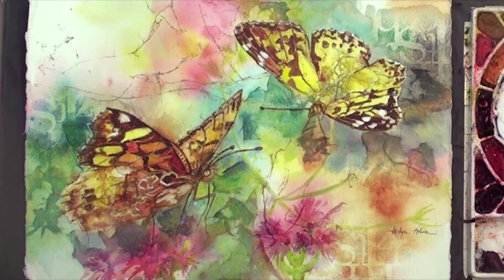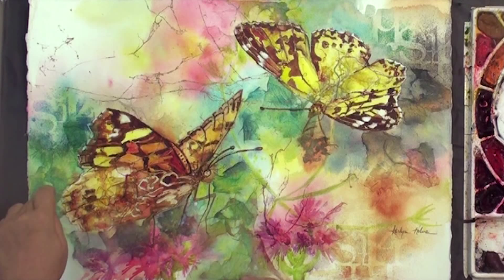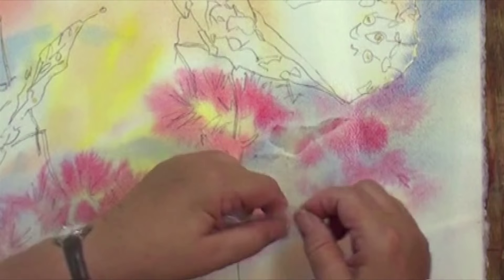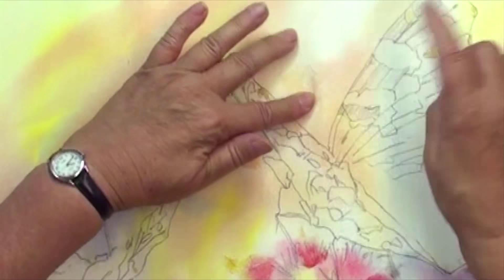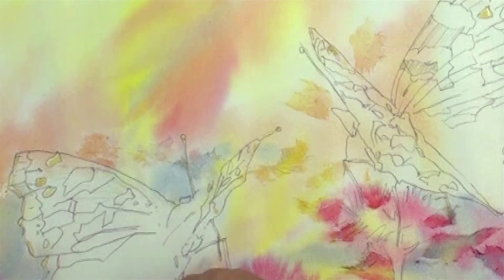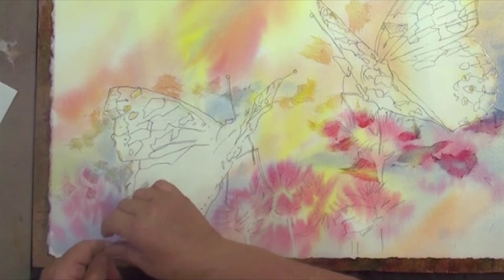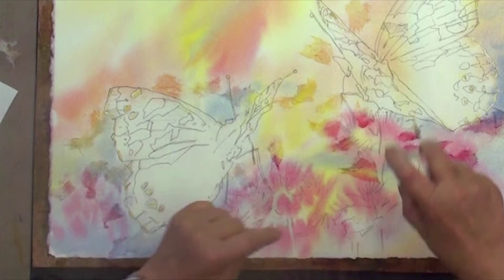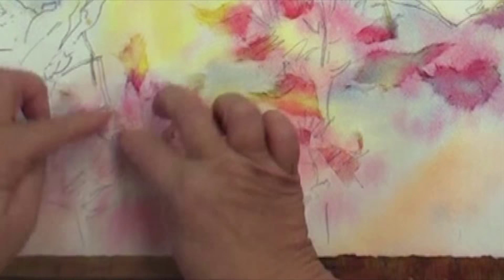Preview | Watercolor Making Your Mark, Part 8, with Karlyn Holman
In this preview to Karlyn Holman's Watercolor Making Your Mark part 8, now playing learn how to use unryu and oguru papers to add a collage element to your watercolor painting.  to learn how to paint a colorful watercolor landscape painting with butterflies.